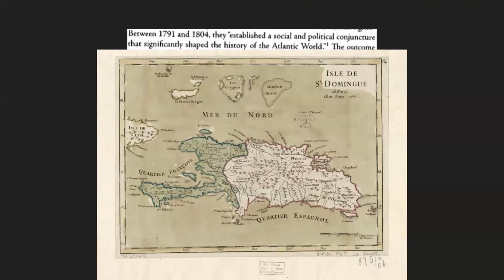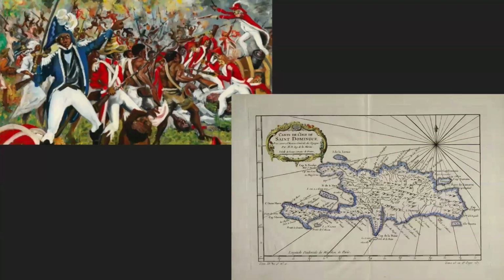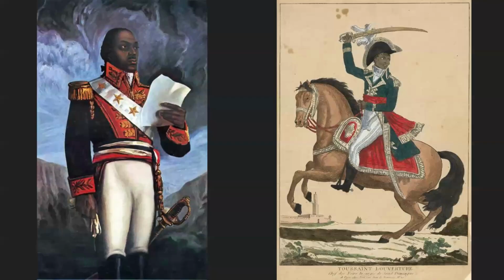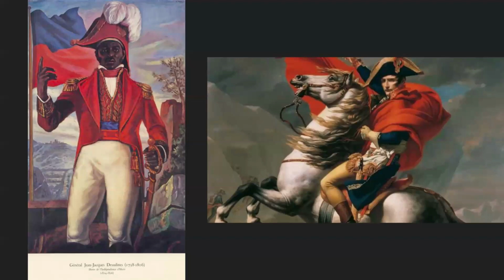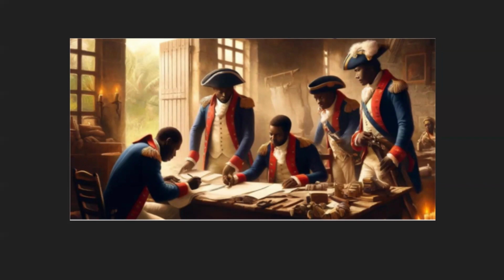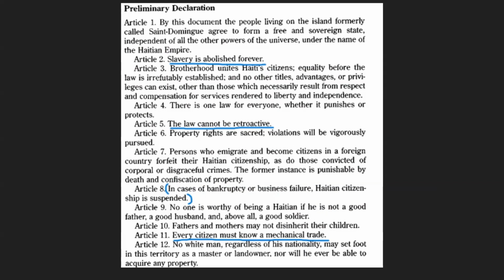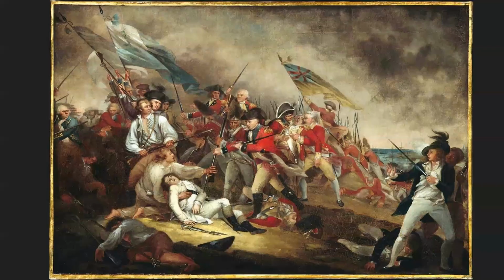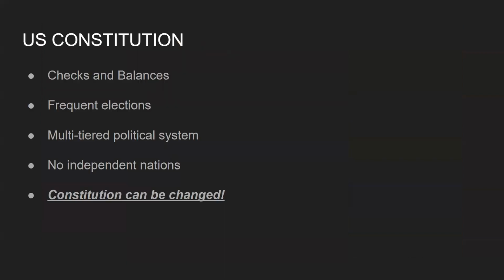Final Video Essay